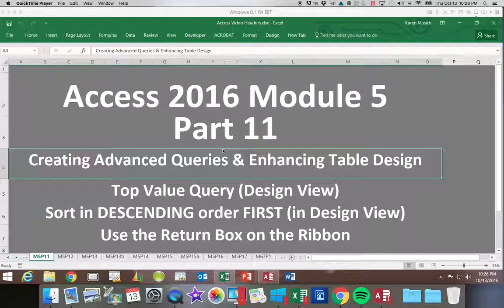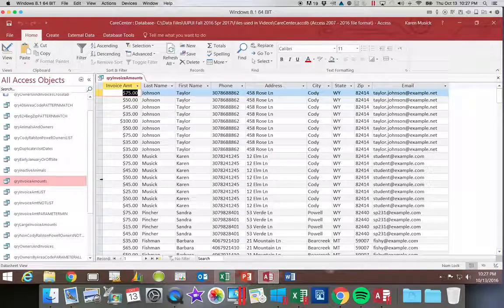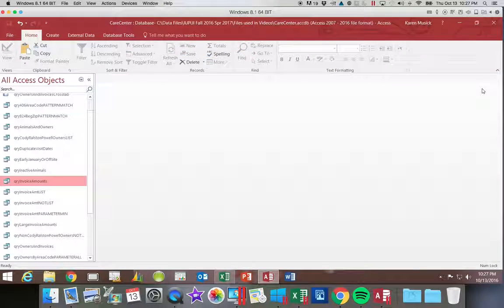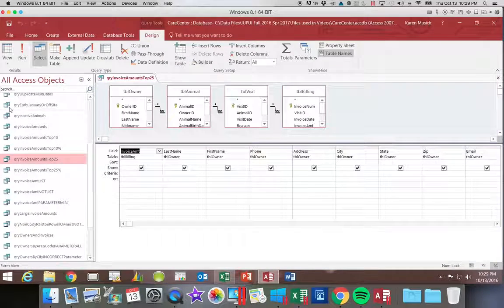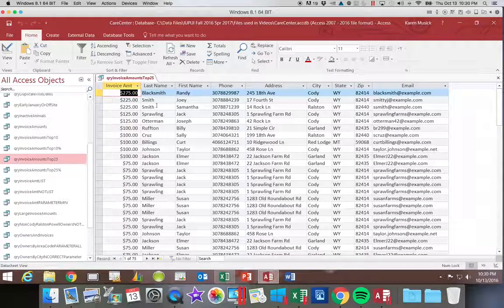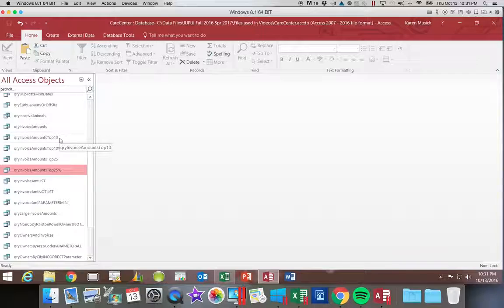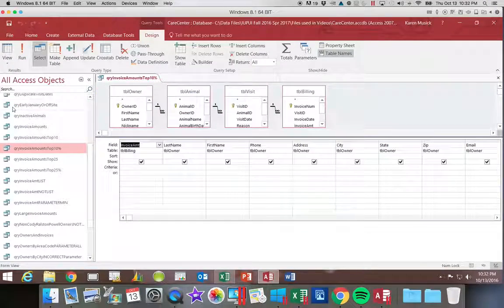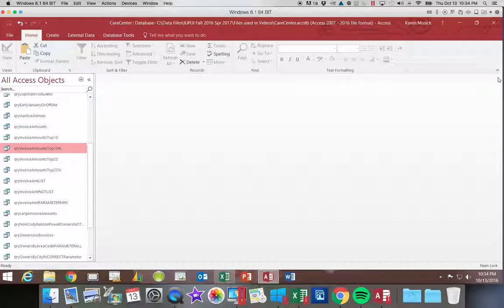Access 2016 Module 5 Part 11-Top Value Query-720p